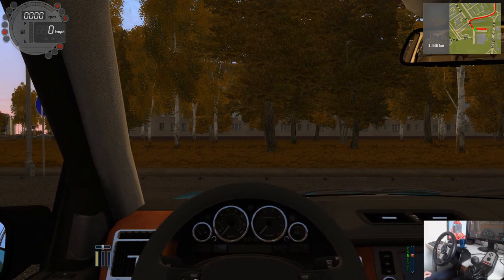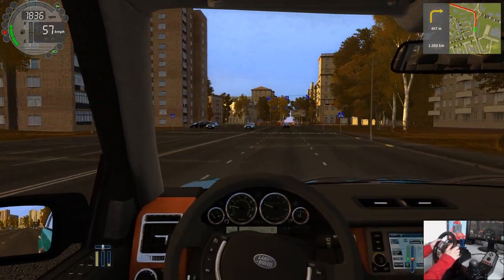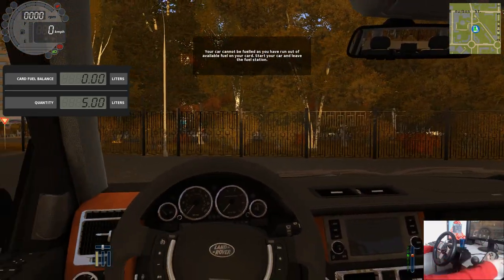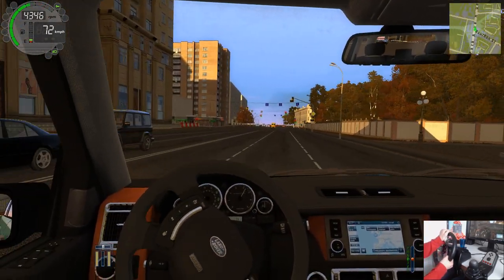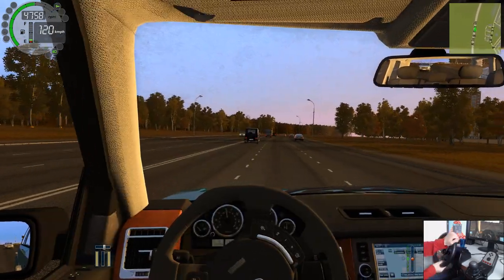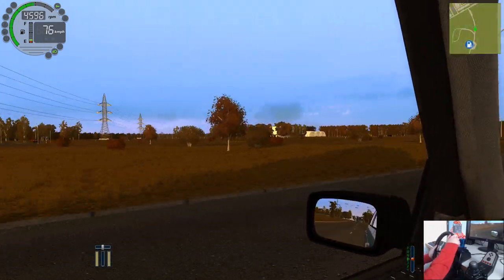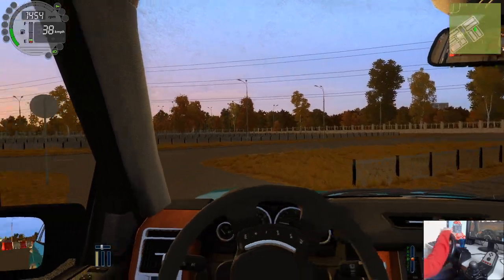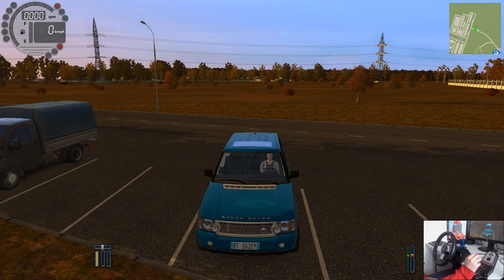City Car Driving: Range Rover Supercharged (G27+TrackIR)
Checking out this detailed mod for the older Range Rover.